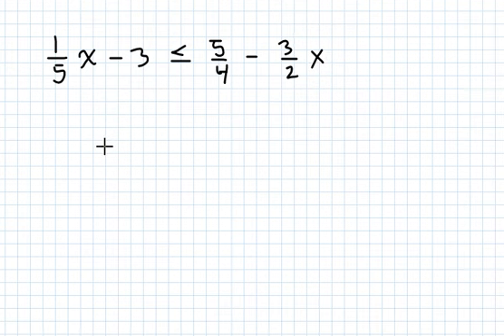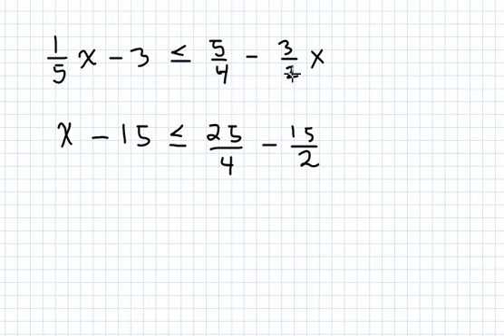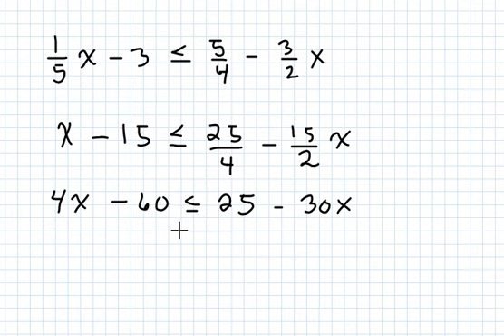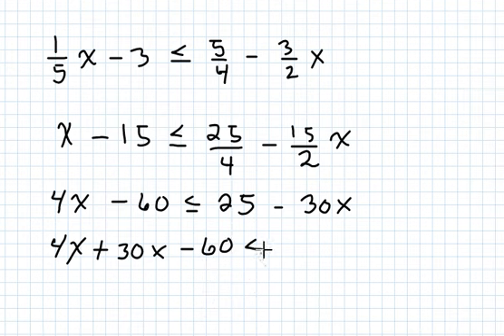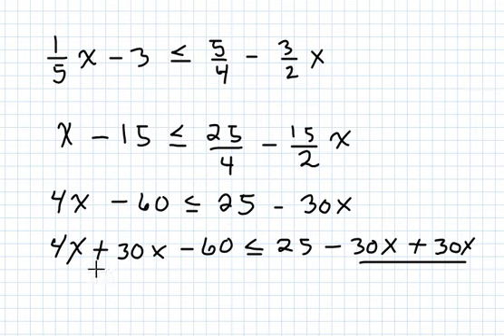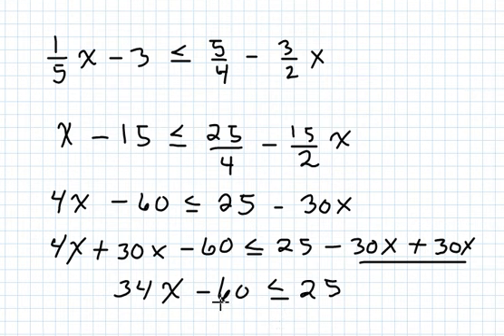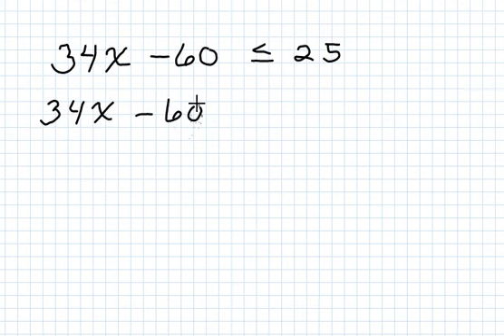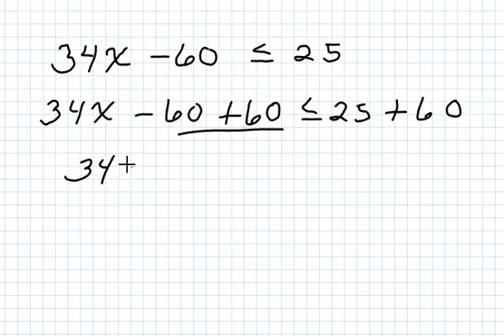Screencast by mathphix from Screenr.com